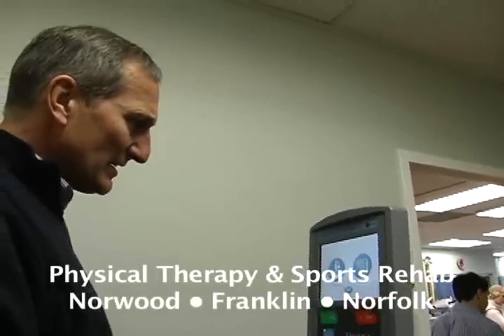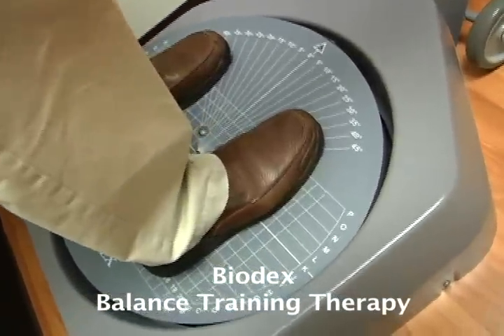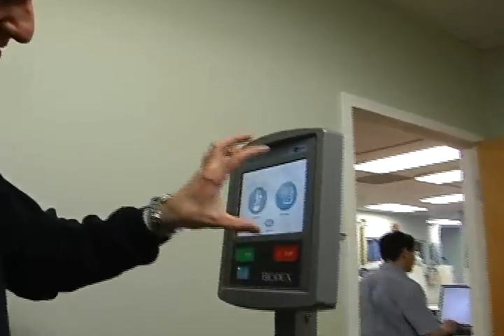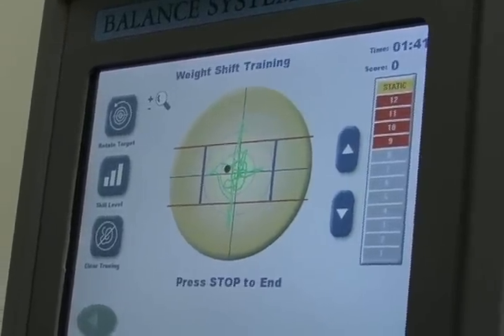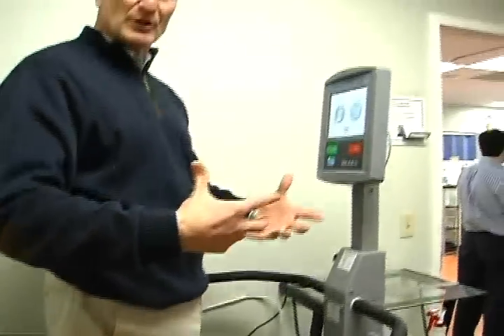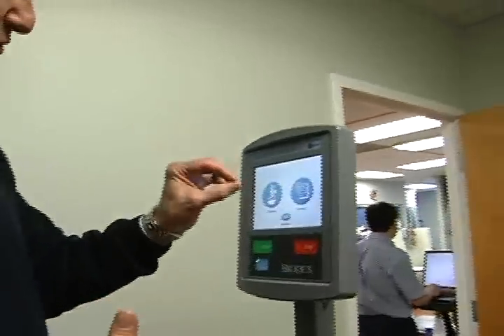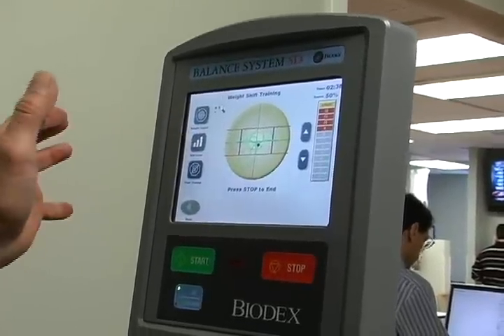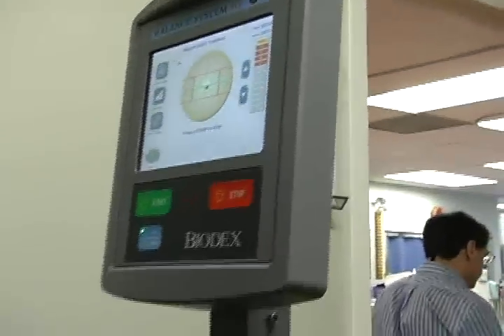Vertigo Balance Treatment, Physical Therapy & Sports Rehab, Norwood, Norfolk, Franklin,MA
Physical Therapy & Sports Rehab, Inc. We are the leaders in physical therapy and sports rehabilitation in Southeastern Massachusetts since 1983 providing a unique personal process found only at our company.  Services, include, Vertigo Balance, Laser Therapy, Decompression Traction, Aquatic Therapy, Physical Therapy, Sports Rehab.

With 3 locations

Franklin, Massachusetts
Adirondack Club
800 Chestnut Street

Norfolk, Massachusetts
227 Dedham Street
Rts. 1A & 115

Norwood, Massachusetts
Guild Medical Center
825 Washington Street